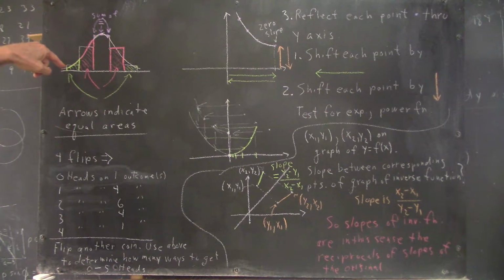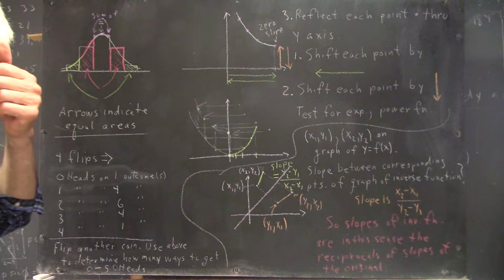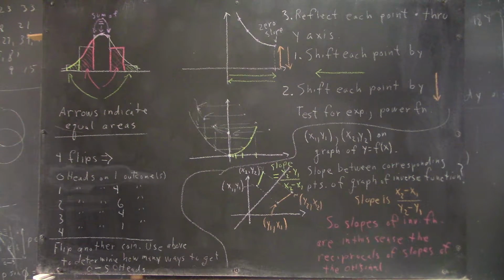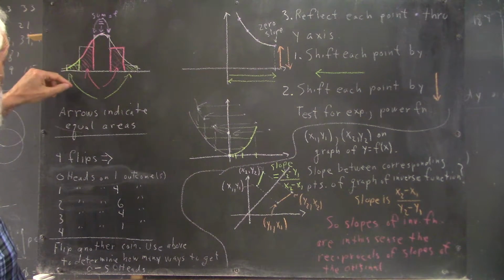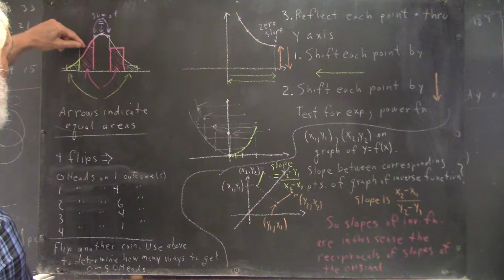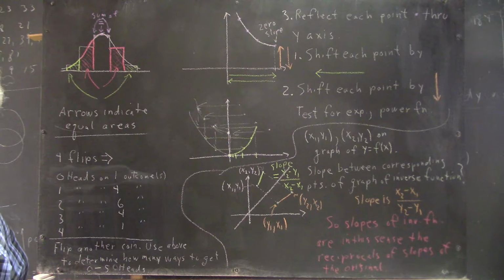dag mvi7136 day 6 constructing approx normal curve based on coin flip histogram areas under curve s